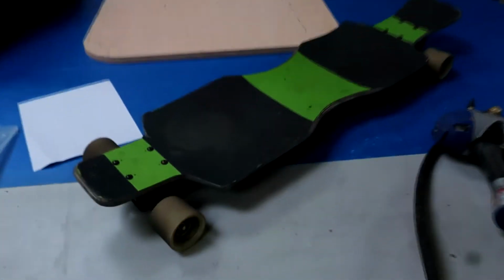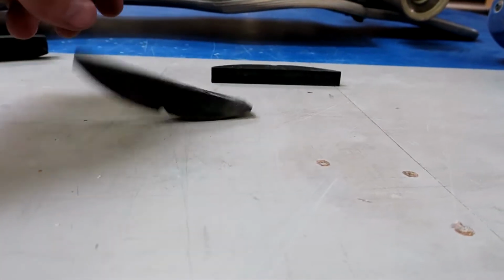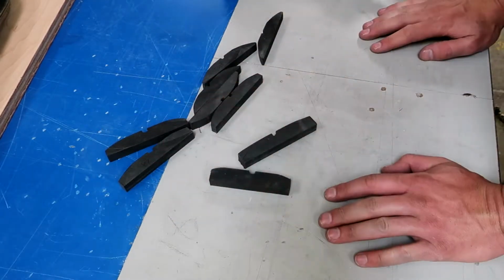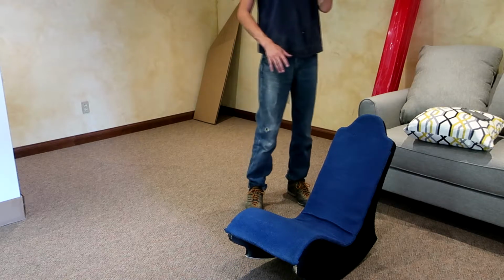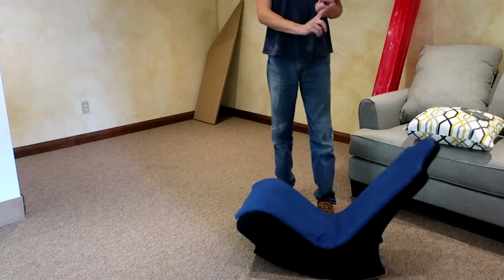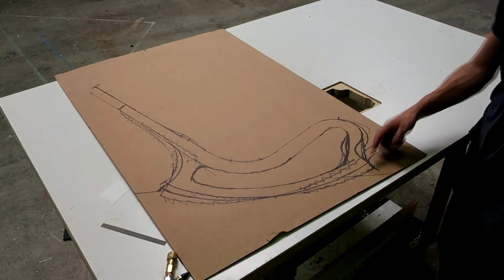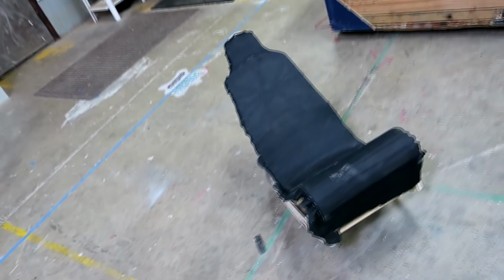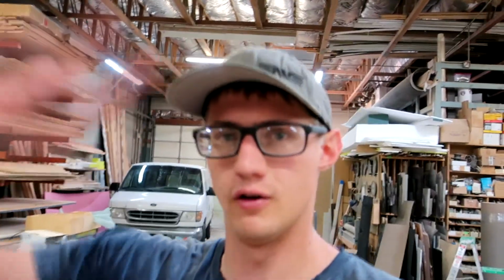Day in the Shop: Hard plastic cams & Banana chair.